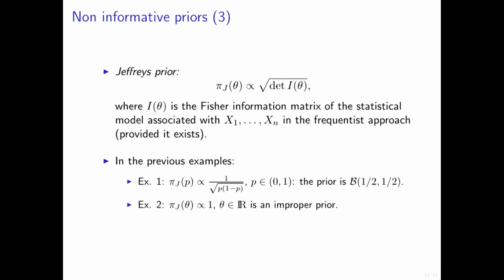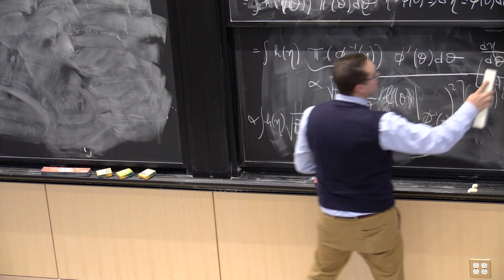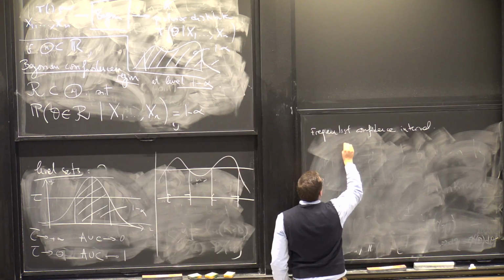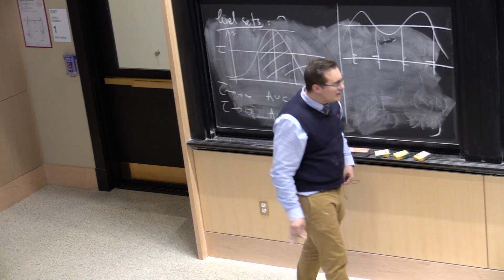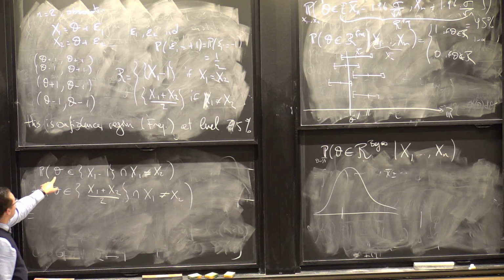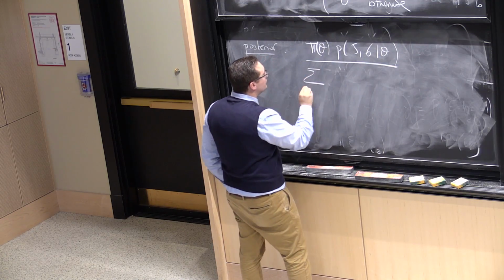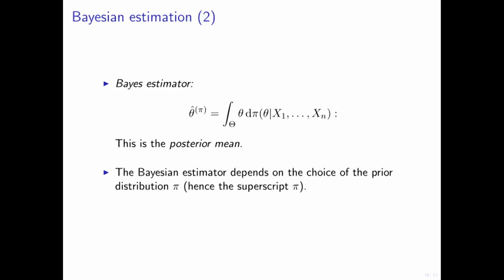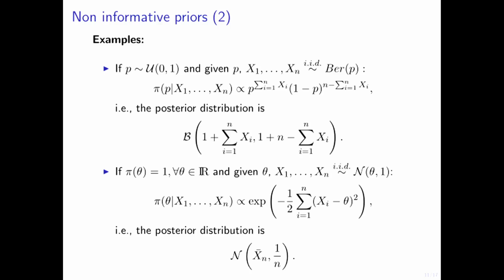18.650_Lecture18_2016nov15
18.650_Lecture18_2016nov15